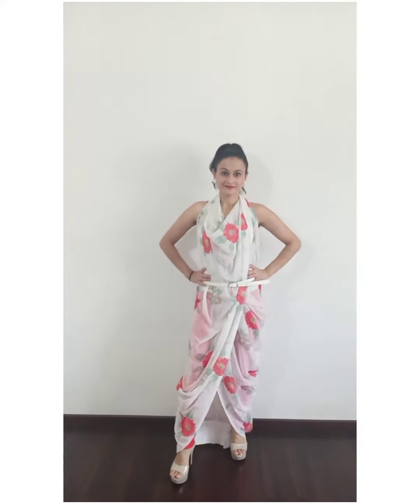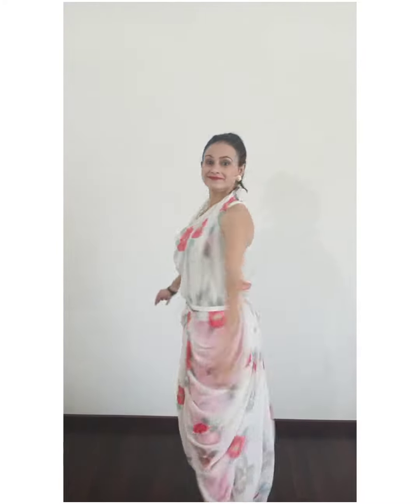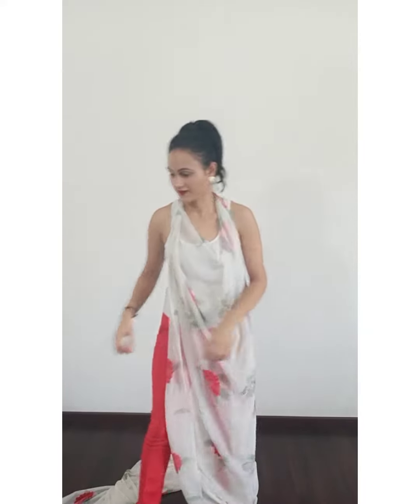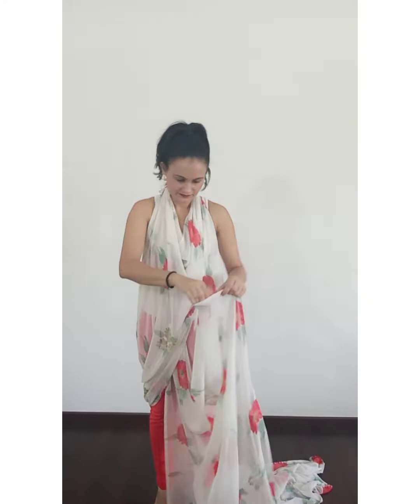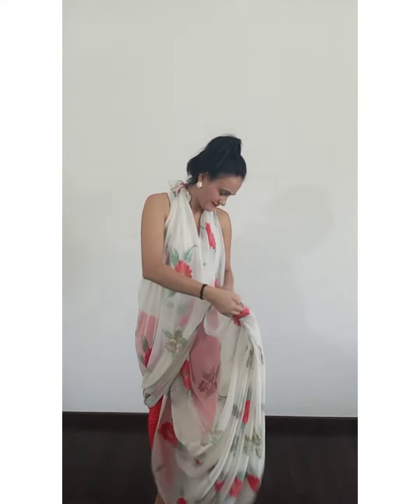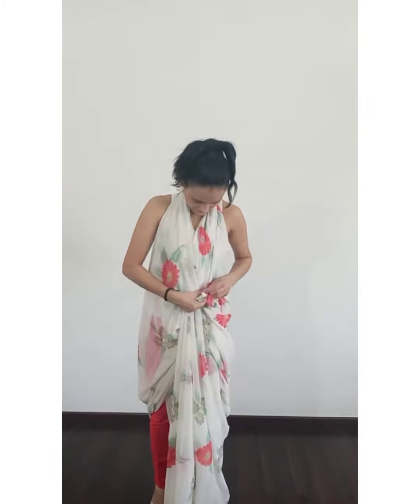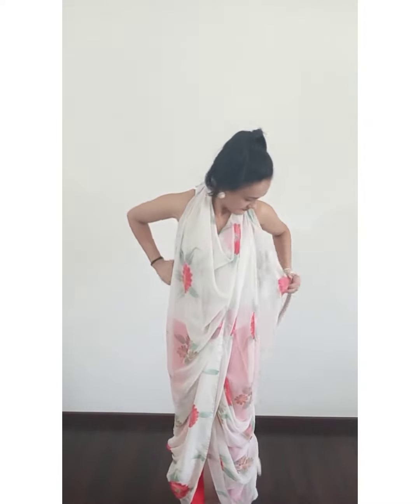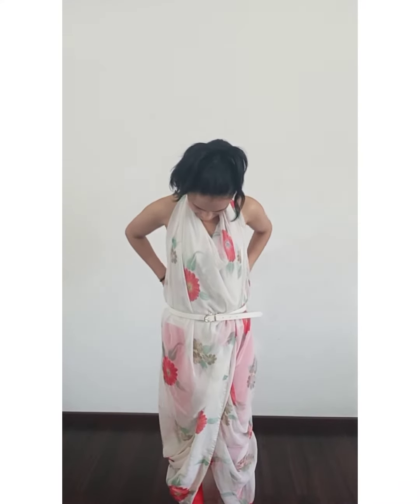Fusion saree draping style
Saree draping